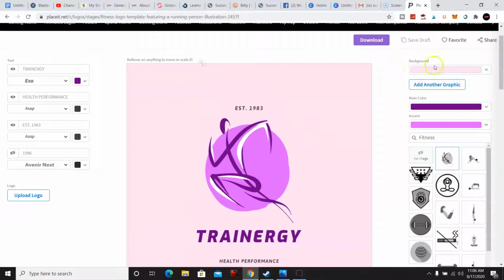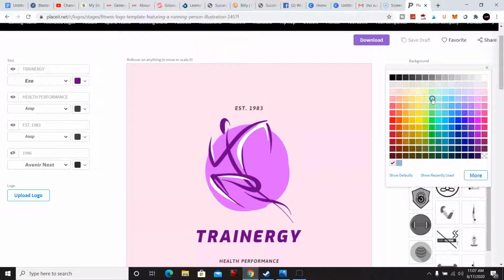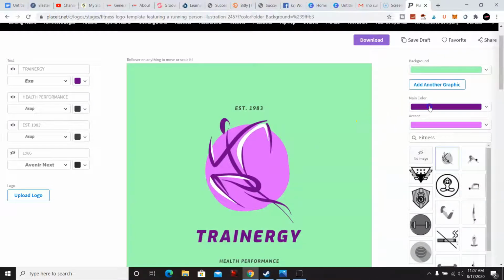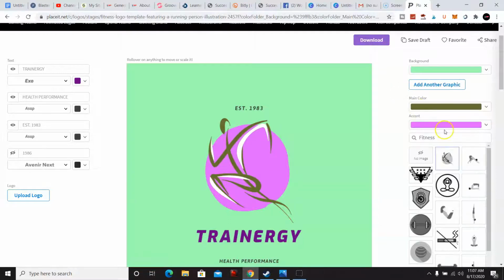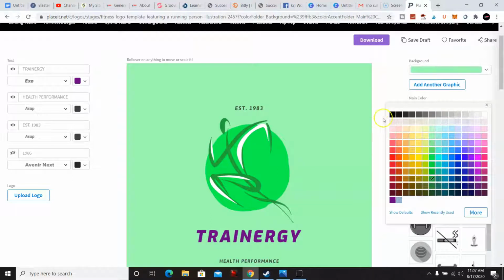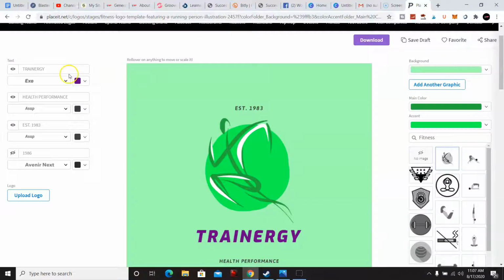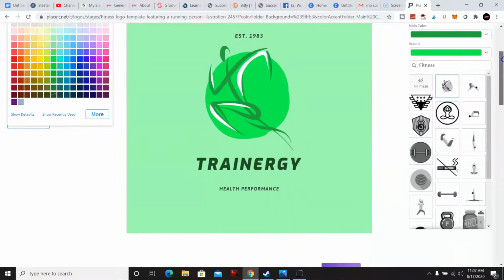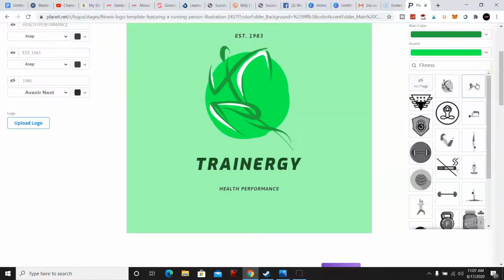How to create a logo for small business - {Full tutorial}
In this video I will show how to create a logo in 2020.  This how to make a free logo tutorial will teach you how to make an professional logo for free online in just 5 minutes. This beginners guide to making nice logos will take you step by step from start to finish with no steps skipped. There are literally thousands of of logo, templates and designs to choose from, all free to use, and everything is online so there is no system requirements and no software to purchase or install.